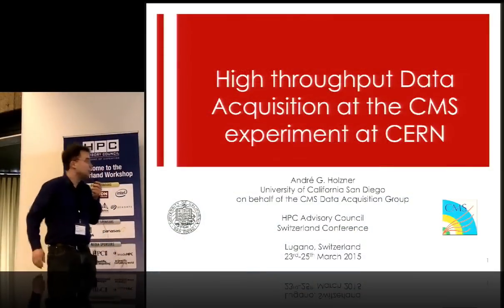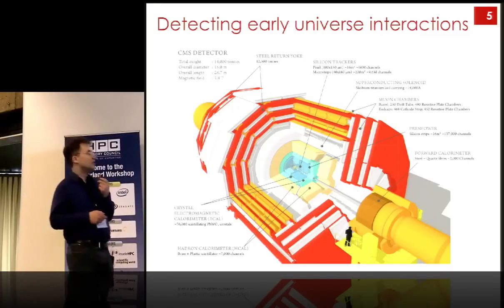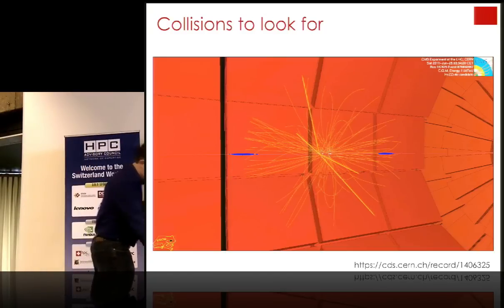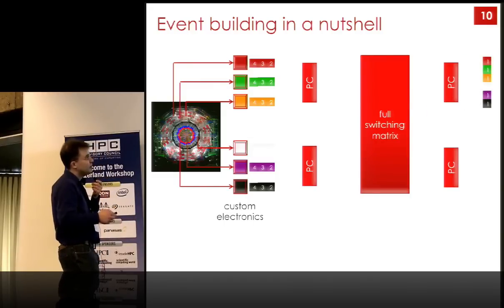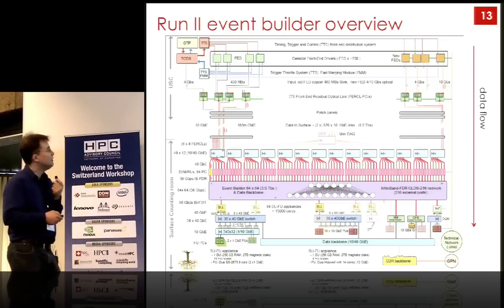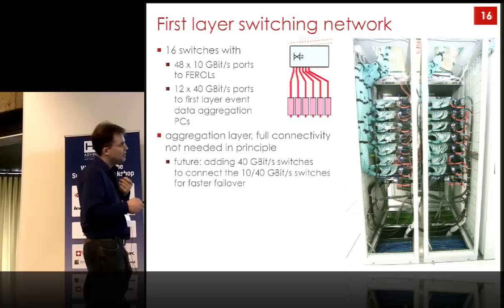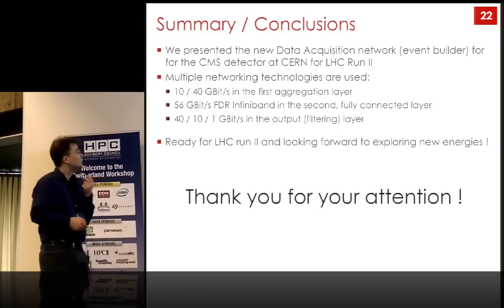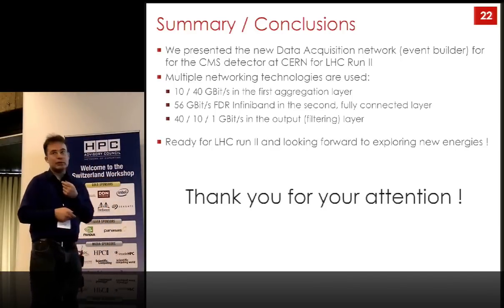High throughput Data Acquisition at the CMS experiment at CERN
In this video from the 2015 HPC Advisory Council Switzerland Conference, Andre Holzner from CERN presents: High throughput Data Acquisition at the CMS experiment at CERN.

"The CMS detector at the Large Hadron Collider at CERN underwent a replacement of its data acquisition network to be able to process the increased data rate expected in the coming years. We will present the architecture of the system and discuss the design of its layers which are based on Infiniband as well as 10 and 40 GBit/s Ethernet."